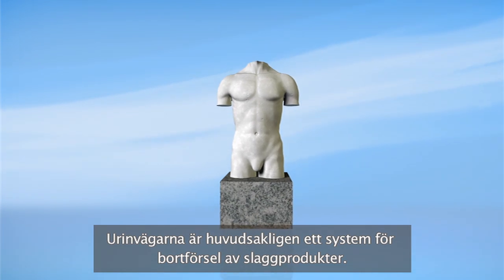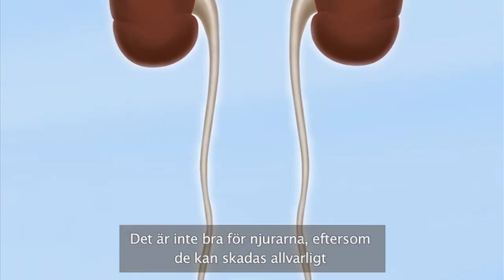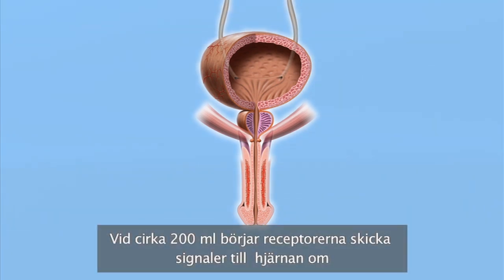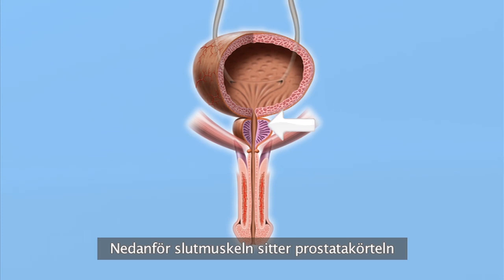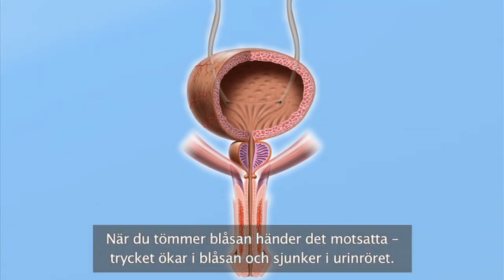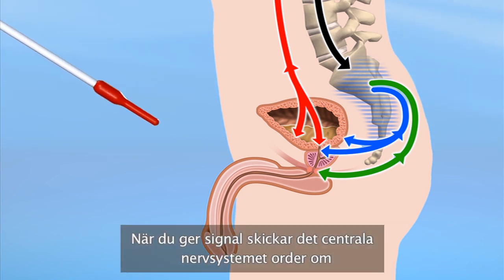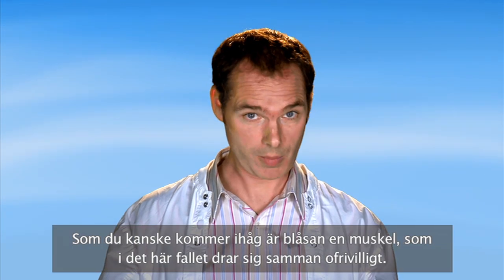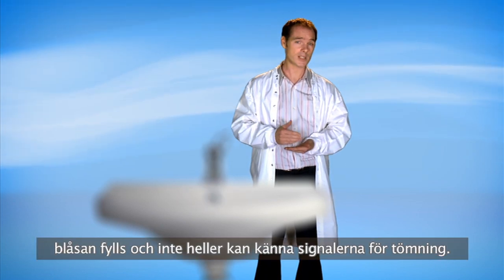LoFric - introduktion till ren intermittent kateterisering för män, del 2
Det här är den andra av fyra instruktionsfilmer om ren intermittent kateterisering för män med tappningskateter och handlar om hur urinvägarna fungerar. Längd 5:20 min.